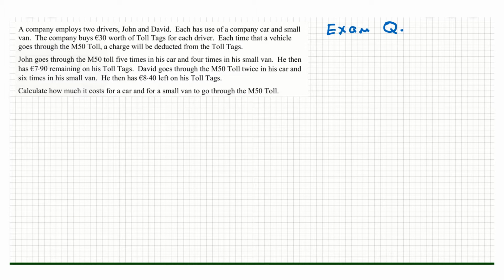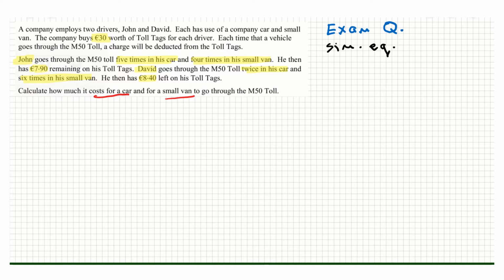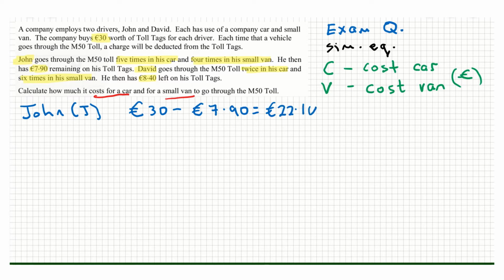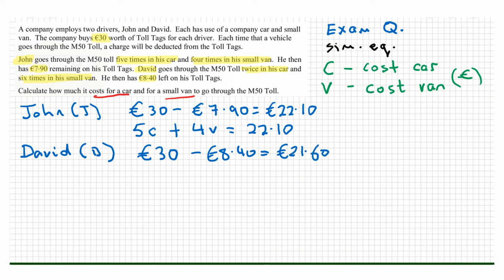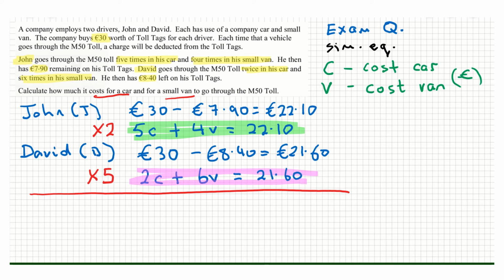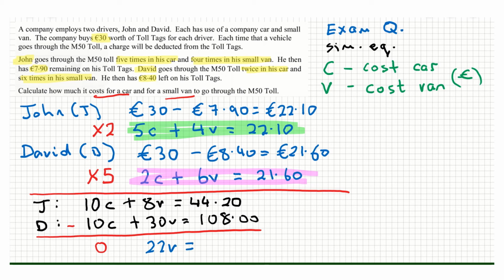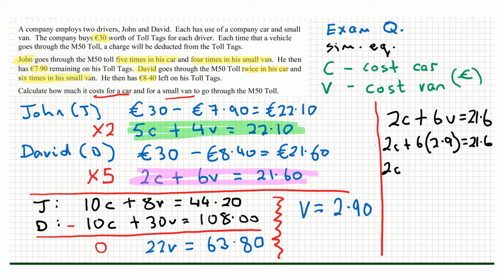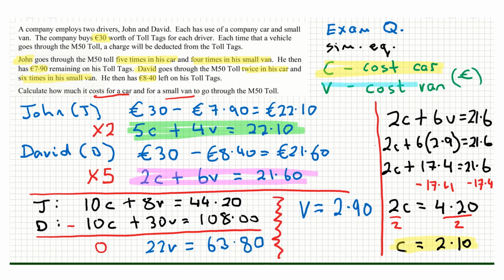Simultaneous Equations Word Problem